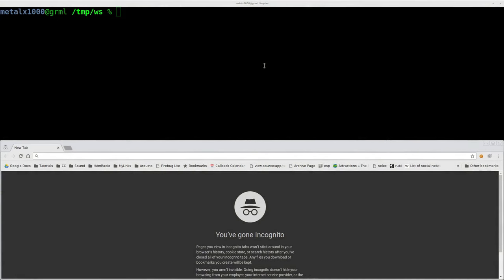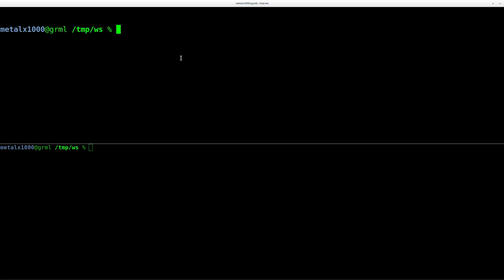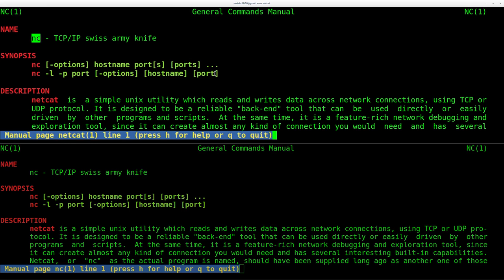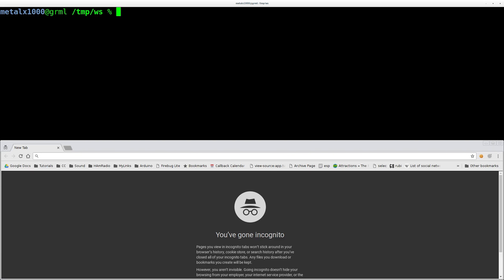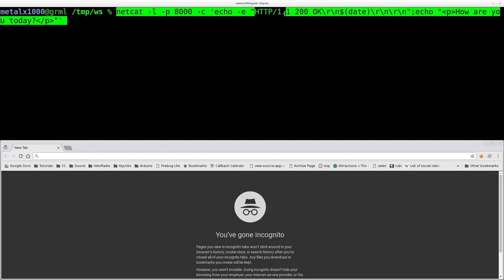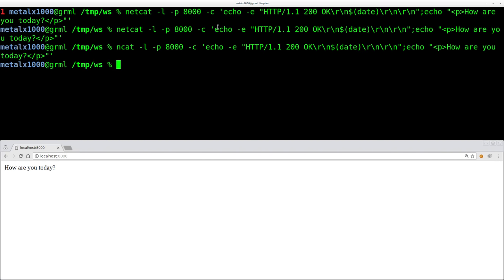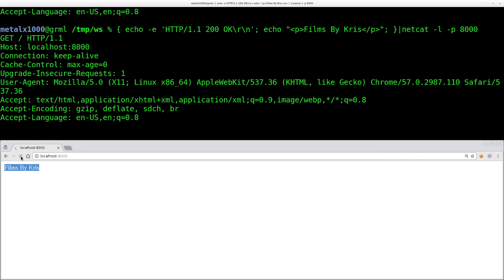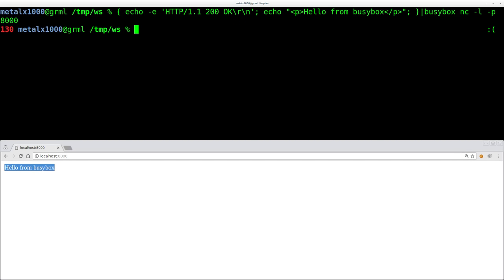Netcat Webserver Tutorial 1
Karl Arvid
Chuck Harrington